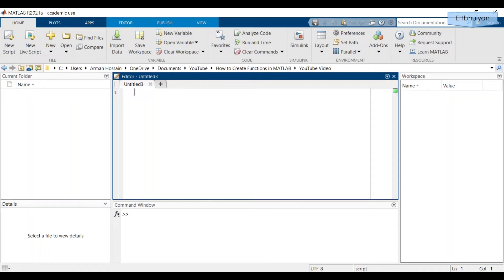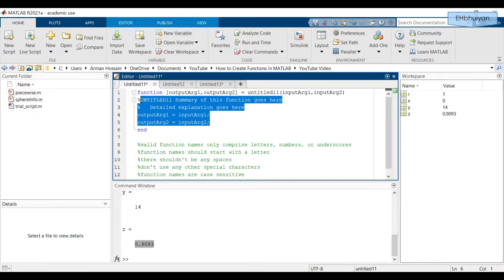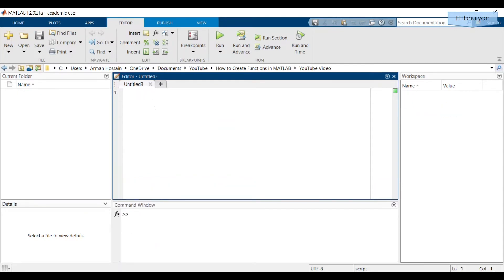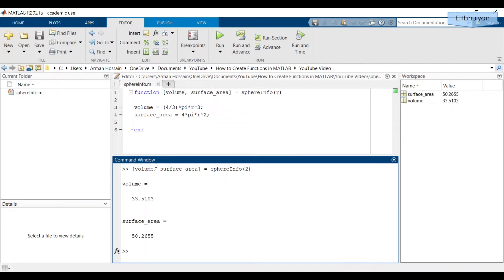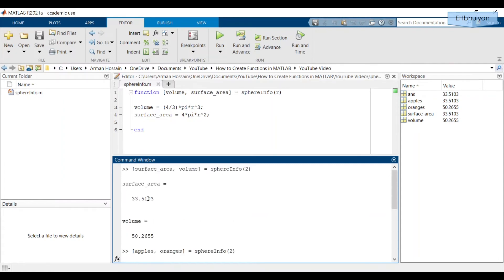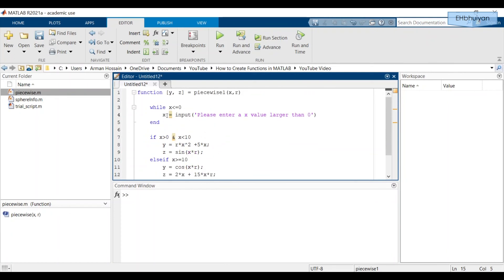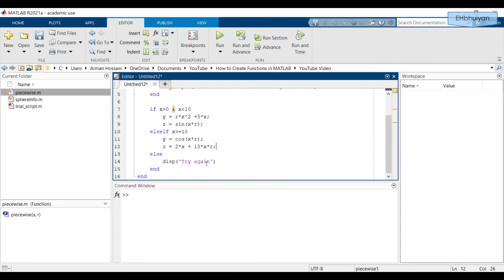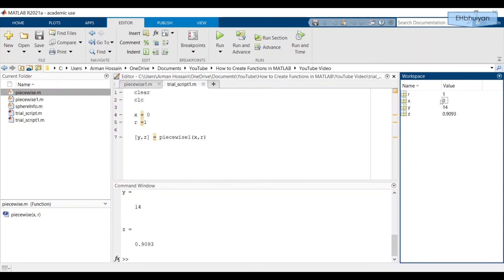How to Create Functions in MATLAB | Writing Functions in MATLAB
This is a video in my MATLAB Tutorial series. In this video, I discuss how to write, save, and call up functions in MATLAB. Functions can be very useful if you are repeating certain tasks with various inputs. I go over two examples of how to write, save, and call up functions in MATLAB. The first example involves writing a function to calculate the volume and surface area of a sphere. The second function involves a piecewise function.

Hope this helps! Check out other videos on my channel, especially the MATLAB tutorial series as well as the graphing and scientific calculator tutorial series. You can also check out the math videos on my channel.

Time Stamps
0:00 Introduction: What's in the Video
0:38 How to Write a Function
3:48 Example 1: Function to Return Sphere Volume and Surface Area
9:50 Example 2: Function for Piecewise Case